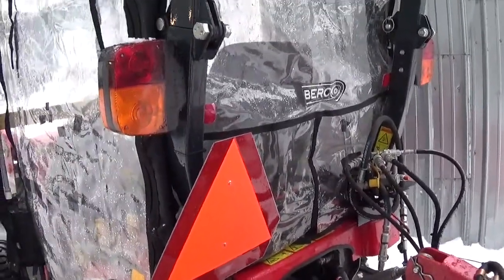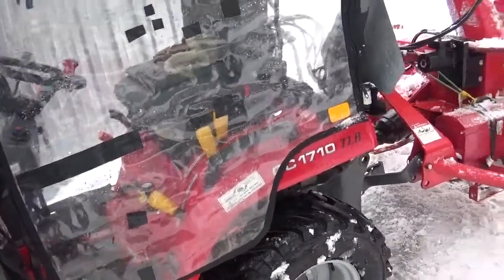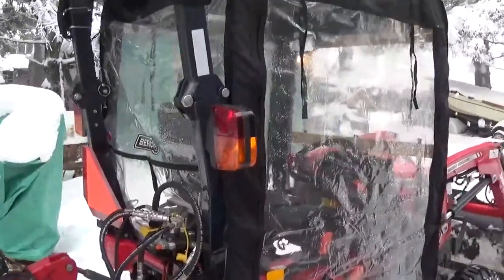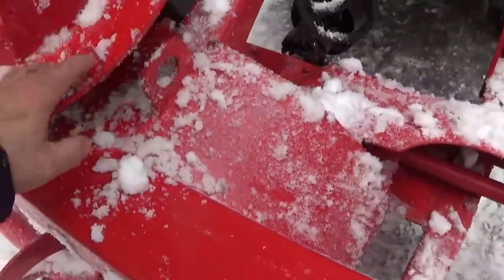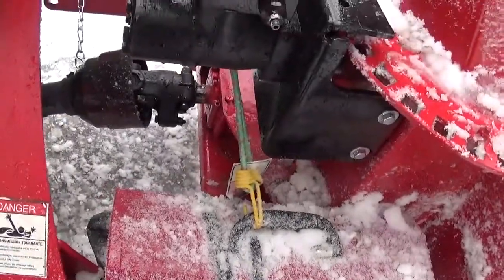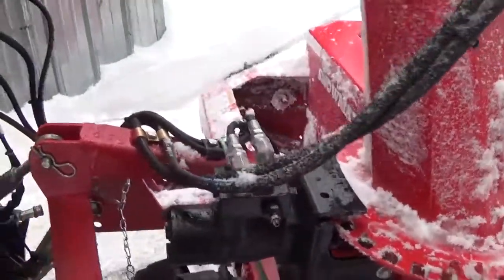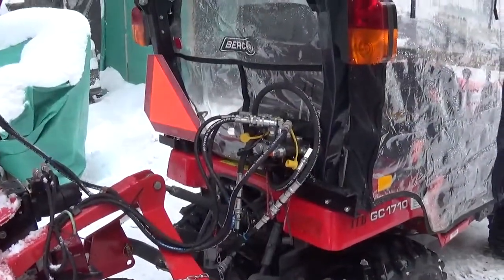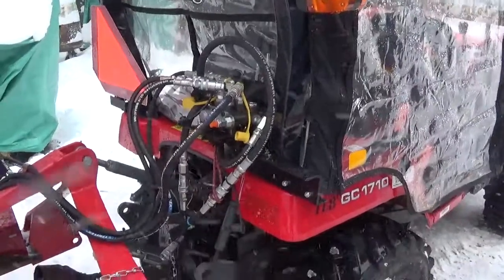Talking about CAB for the GC1710,snowmax snow blower cleaning your equipment and hydraulic valve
Talking about CAB for the GC1710,snowmax or meteor snow blower cleaning your equipment and hydraulic valve.CAB is nice to have if you have a snow blower IT'S a MUST HAVE.